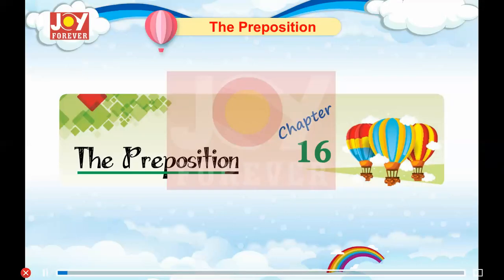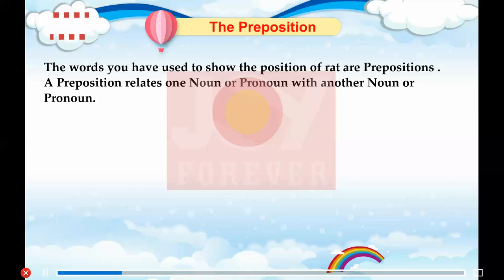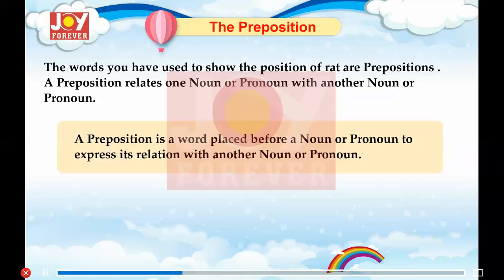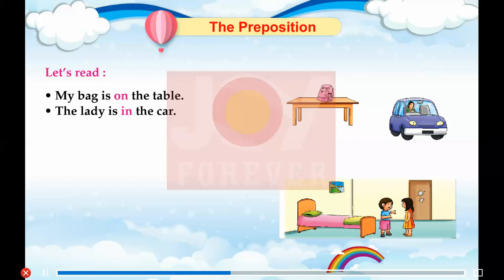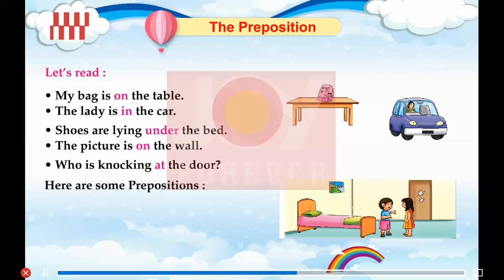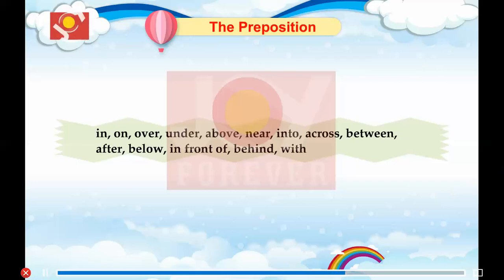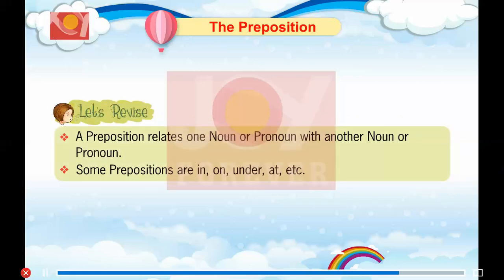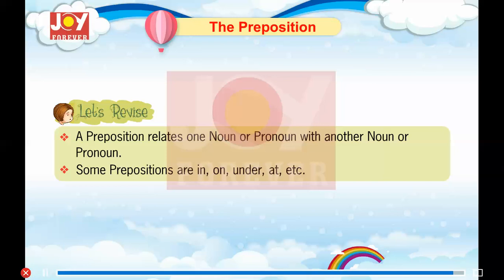Joy Forever Books English Grammar Class 2 Chapter 16